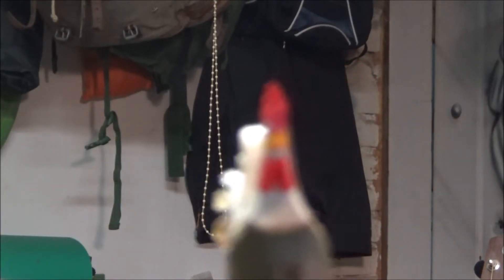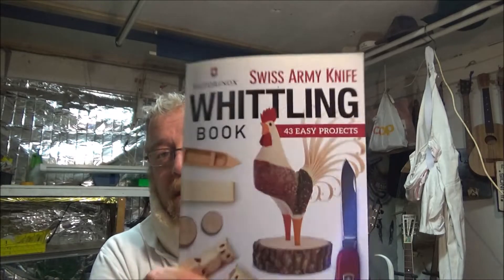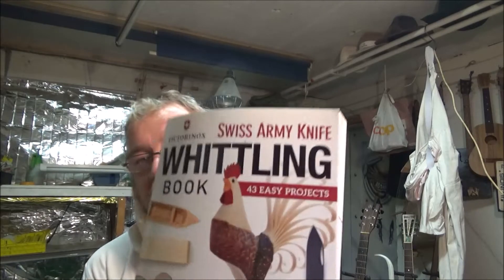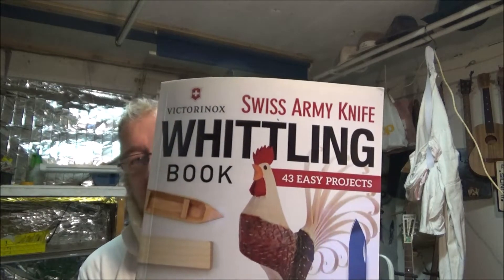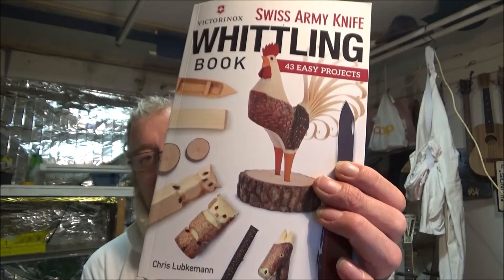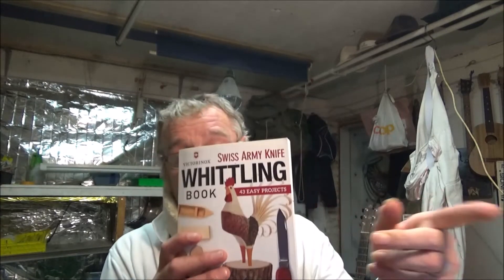Swiss Army Knife Whittling book reveiw 21 08 18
This is a great site to get information free project plans and more.